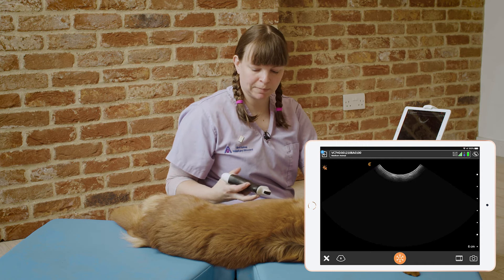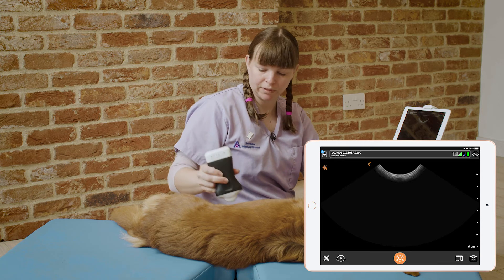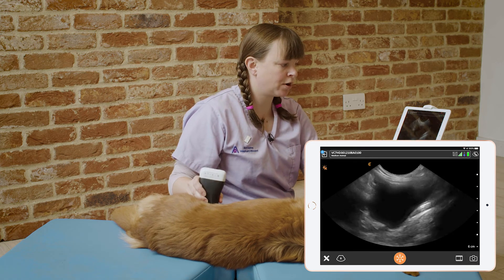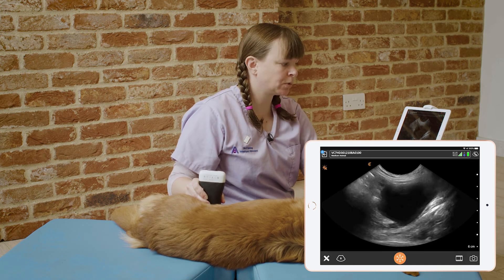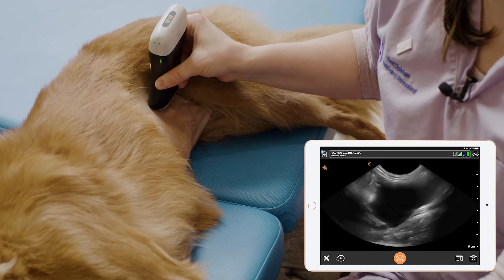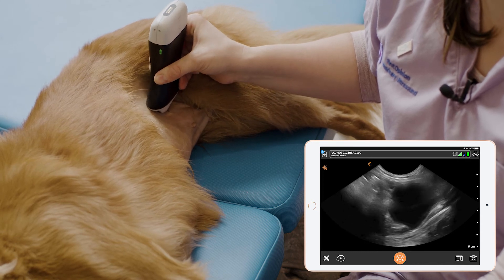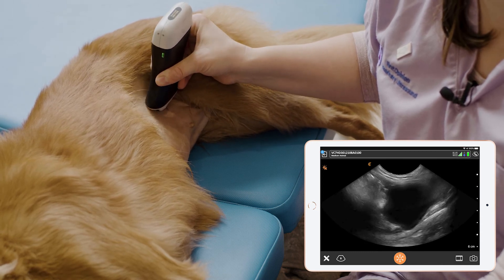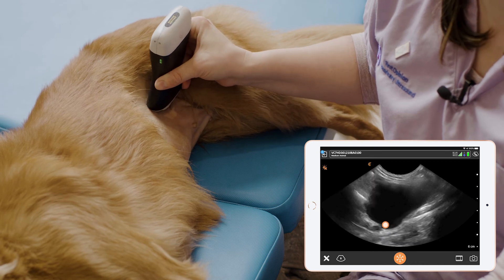Canine Bladder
In this short video Dr. Camilla Edwards demonstrates how to locate and perform a thorough scan on her dog’s bladder, with emphasis on the gravity-dependent side to look for stones or sediment.